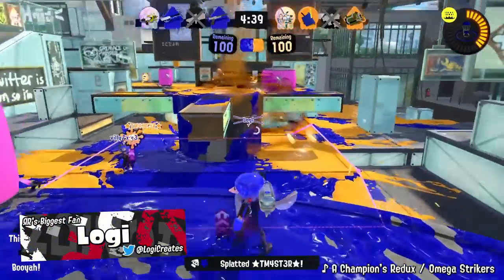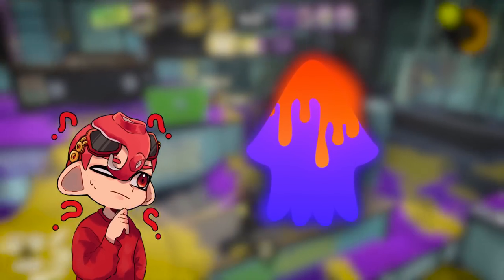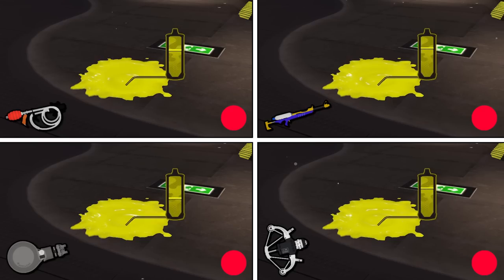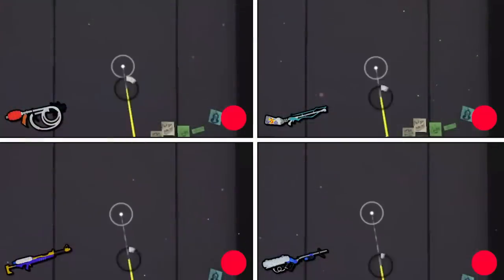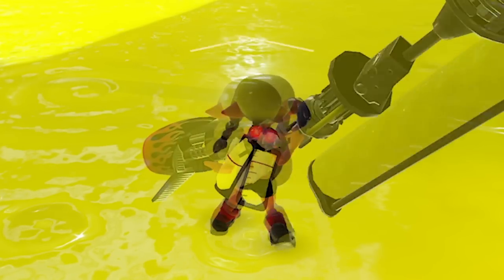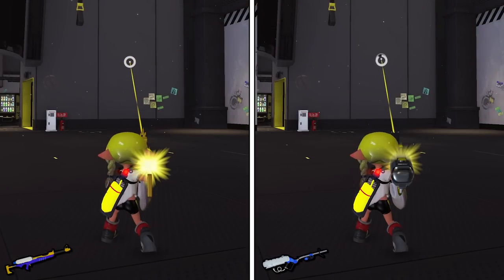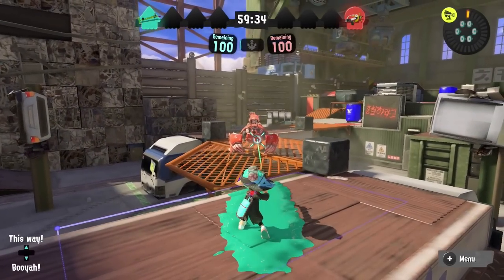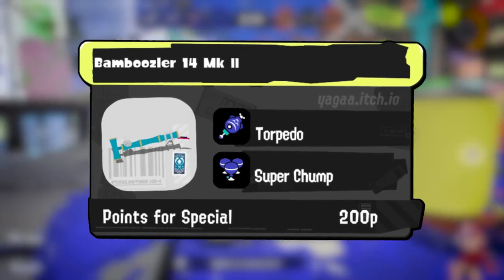Re-Balancing Splatoon 3: Chargers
Chargers are one of the most hated classes in Splatoon 3, which isn't their fault mostly, but let's see if we can make them better.

Timestamps
Intro - 0:00
Squiffer - 1:26
Goo Tuber - 2:28
Splat Charger and E-liter - 4:08
Snipewriter 5H - 7:00
Bamboozler - 8:20